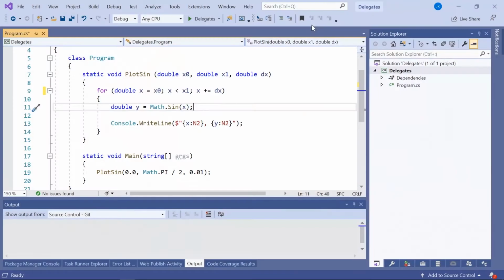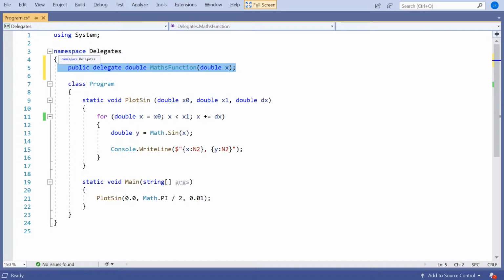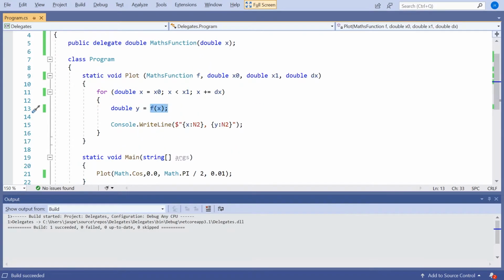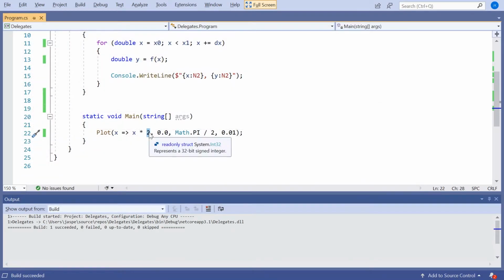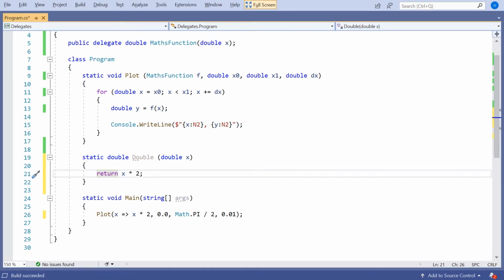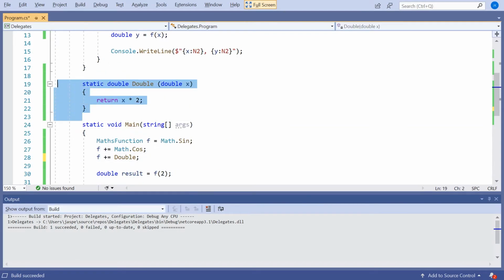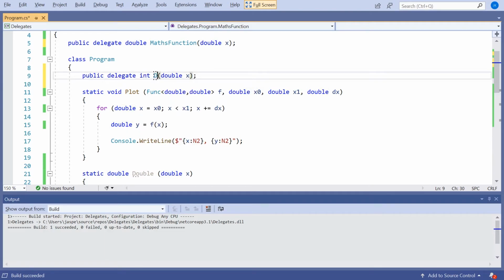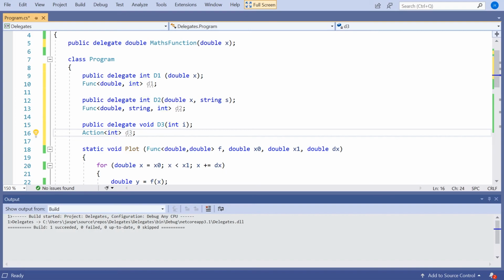C# Delegates and Lambdas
Coding Tutorial: C# programmers use delegates and lambdas every day. But do we really understand what they are and how the are related?